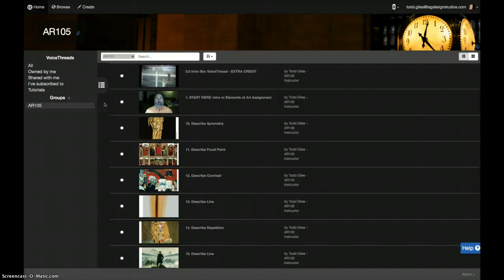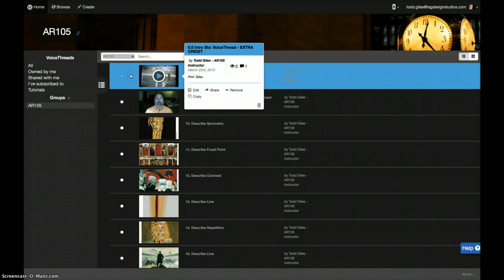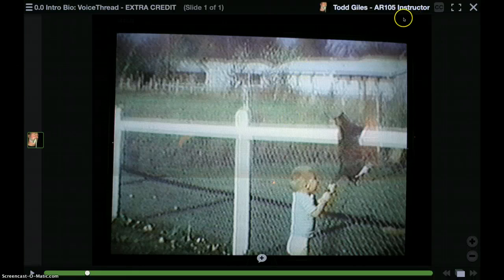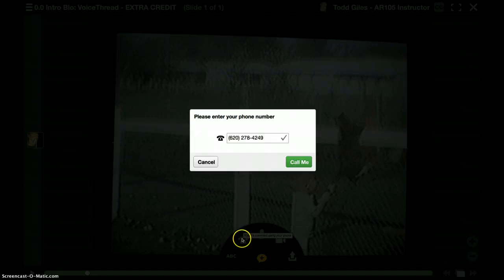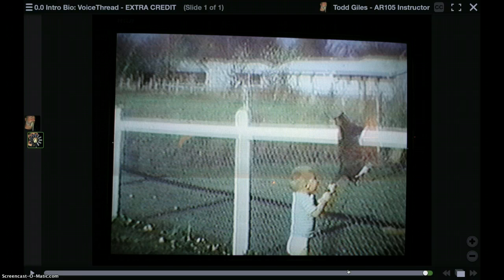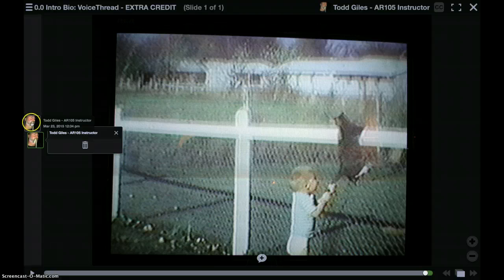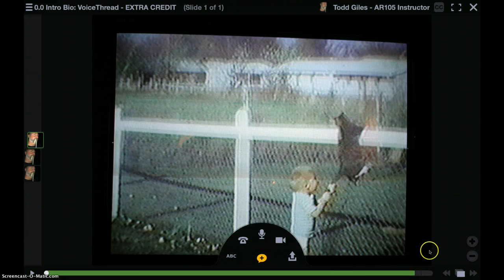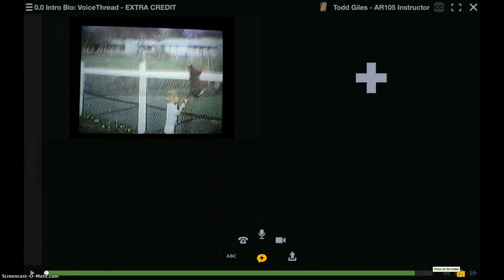AR105: Using VoiceThread